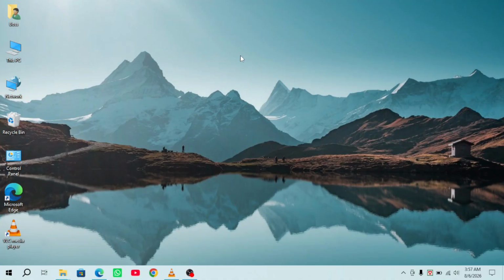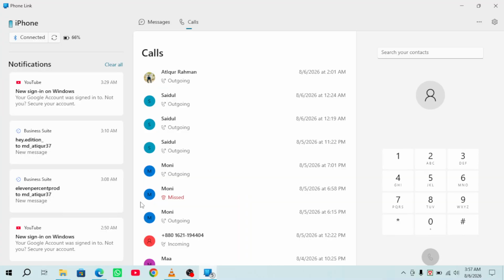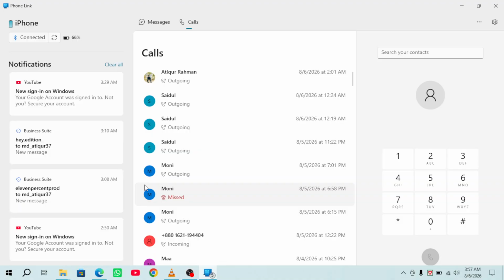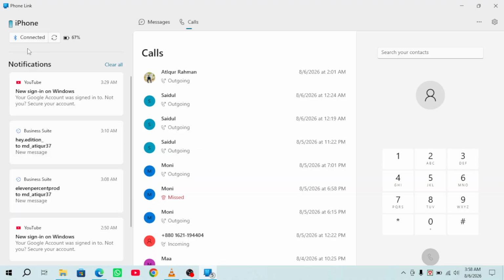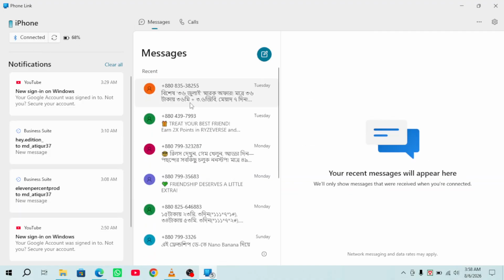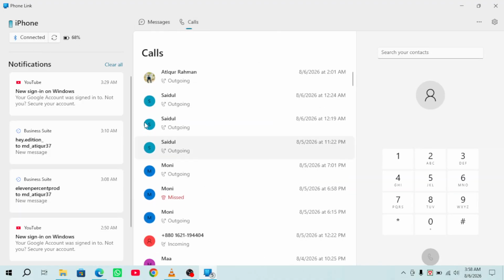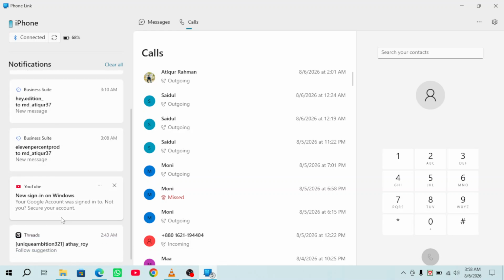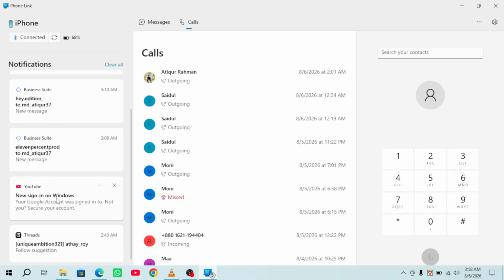How to Set Up Phone Link on Windows Full Guide 2026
Want to set up Phone Link on Windows and seamlessly connect your smartphone to your PC? In this Full Guide 2026, you'll learn how to set up Microsoft Phone Link on Windows 10 and Windows 11 with Android and supported iPhone devices using the latest Microsoft features. Whether you're pairing a new phone, syncing messages and notifications, making calls from your PC, accessing photos, or improving your daily workflow, this step-by-step tutorial covers everything you need to know. Learn how to install or open Phone Link, sign in with your Microsoft account, pair your phone using the Link to Windows app or QR code, grant the required permissions, sync messages, calls, contacts, notifications, and photos, customize Phone Link settings, and troubleshoot common setup and connection issues. You'll also discover tips for maintaining a stable connection, protecting your privacy, improving productivity, and getting the most out of Phone Link. Follow this complete Phone Link tutorial to set up your Windows PC and smartphone for a seamless connected experience in 2026.